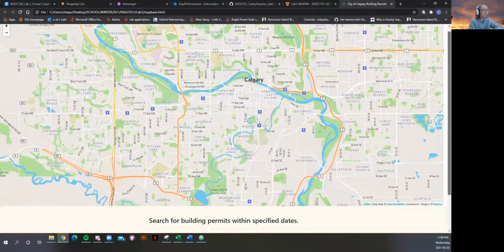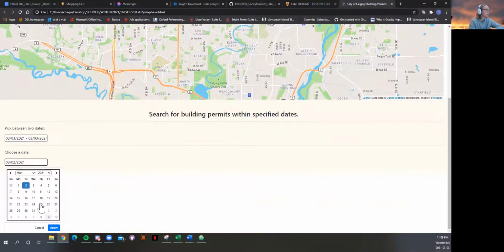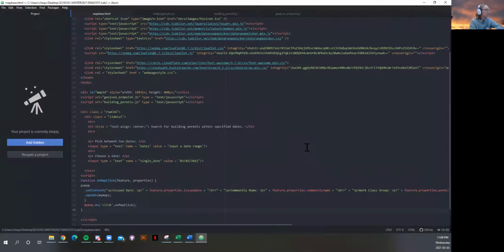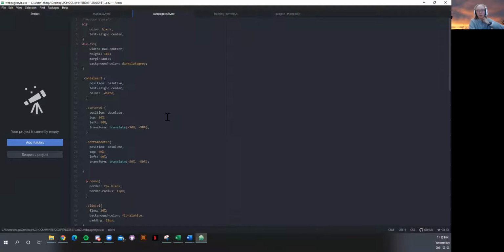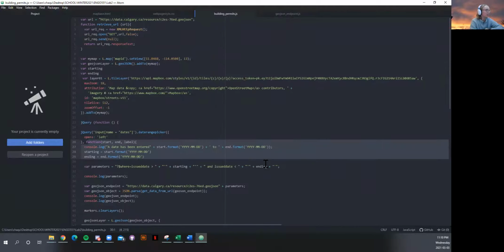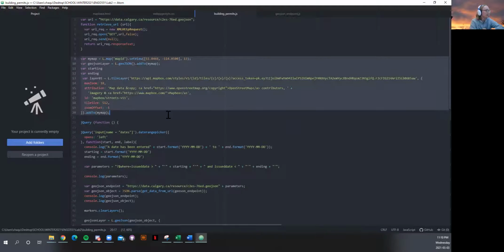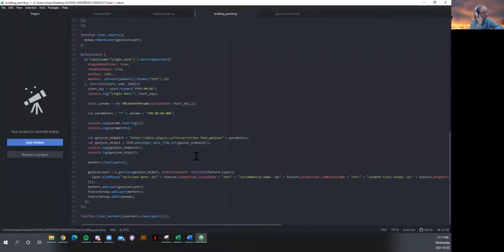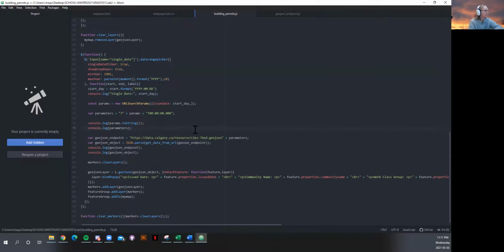ENGO 551 Lab2 Walkthrough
This video is a walkthrough of the webpage created for Lab 2 as a part of ENGO 551 W21 session.
This video was created by Carley Hopkins (UCID: 30025286)